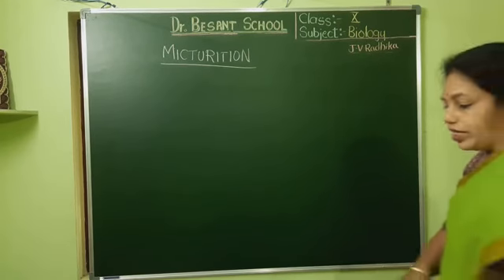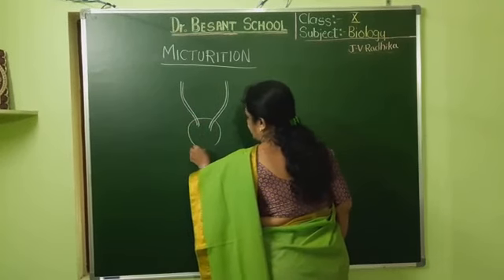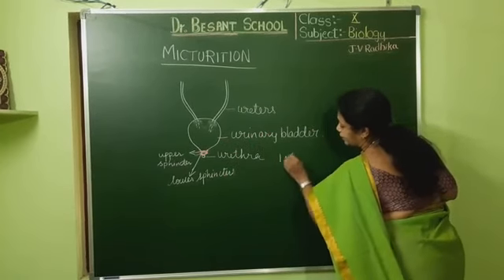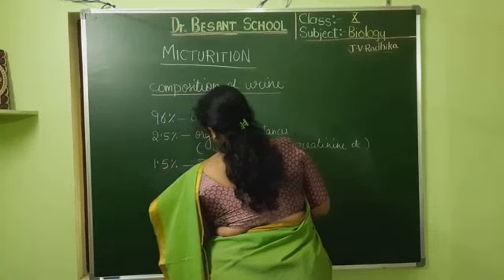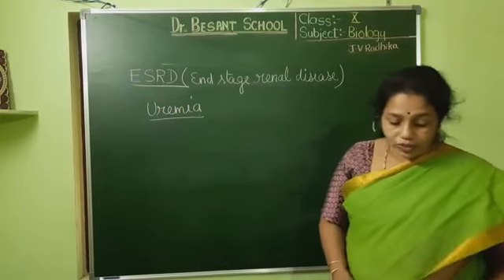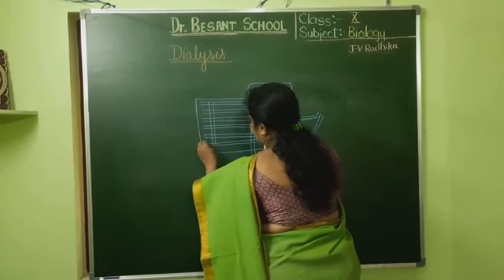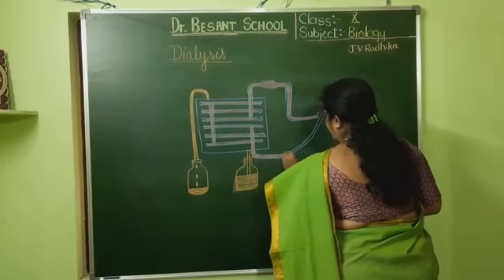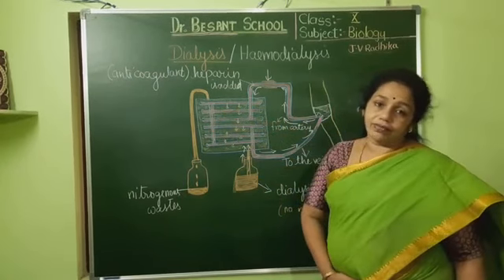Dr. Besant School/Class10/Biology/V-17